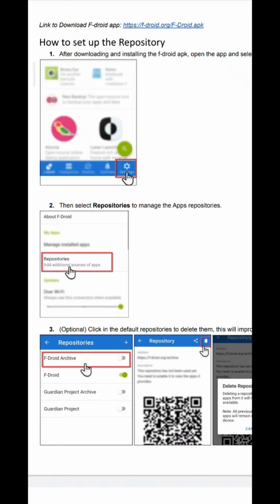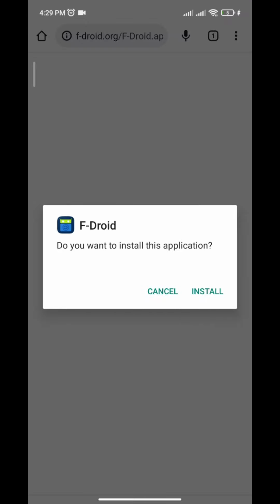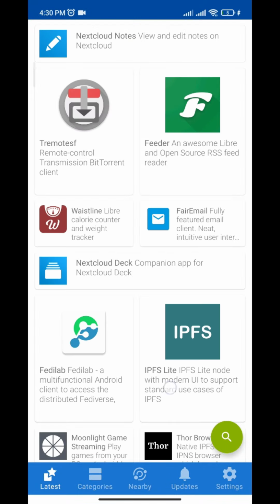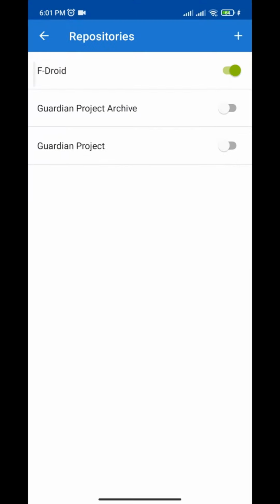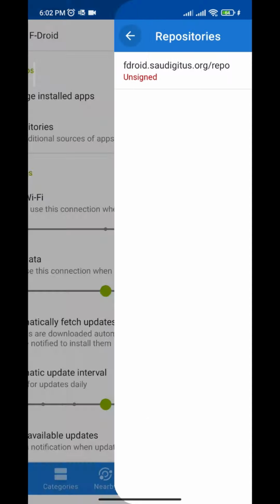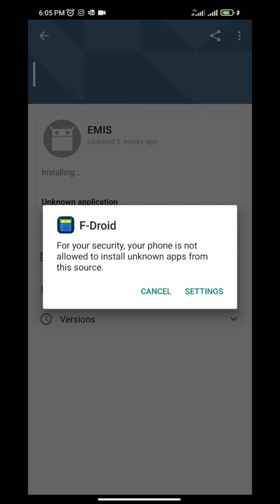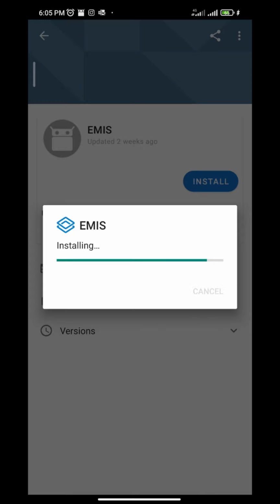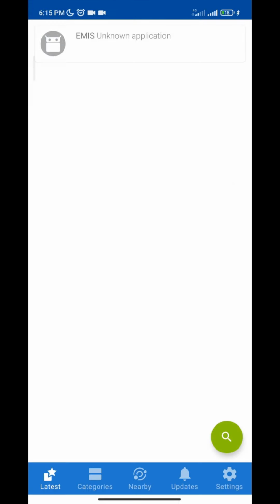How to Install FDroid for EMIS Capture